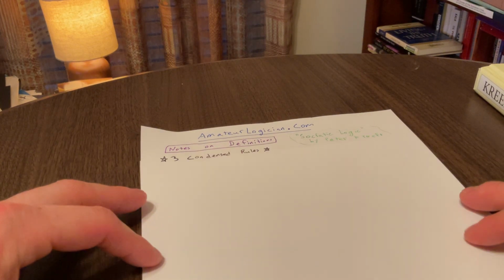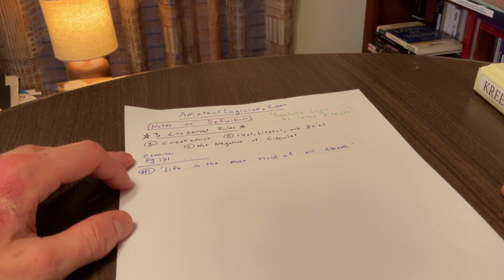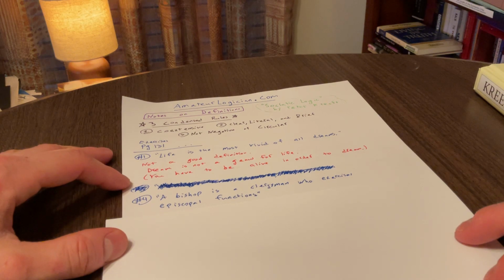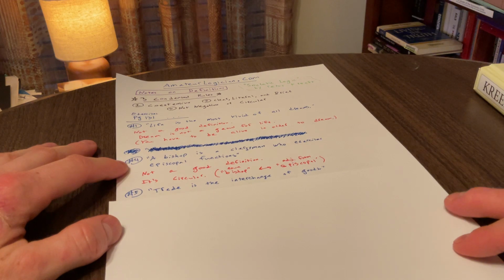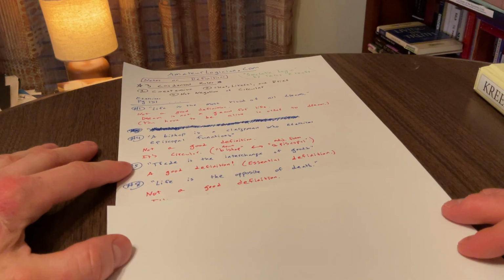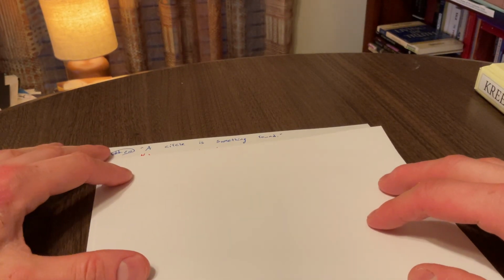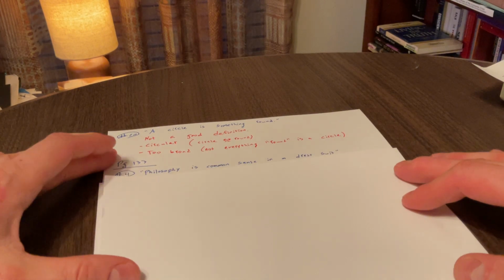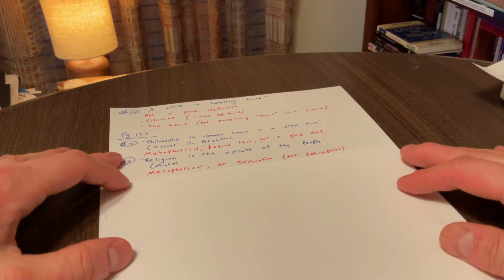Peter Kreeft's Logic Textbook ON DEFINITIONS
"Socratic Logic" by Dr. Peter Kreeft is a go-to recommendation for those wanting to learn traditional Aristotelian-Thomistic logic.

Logic is a liberal art! It can help us think better, read better, and write better.

Exercises on definitions will be worked on in this video.
The question is: Do we have a logical definition?